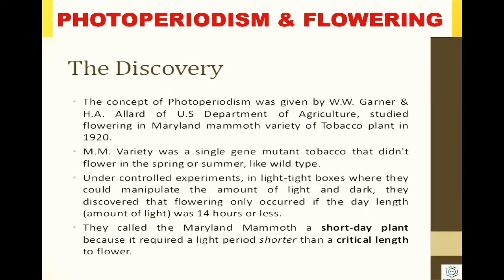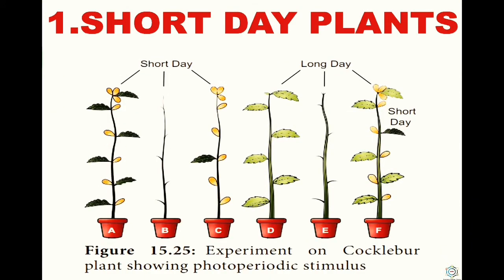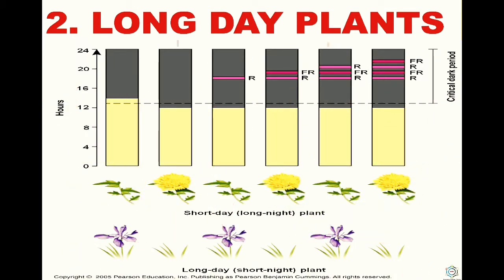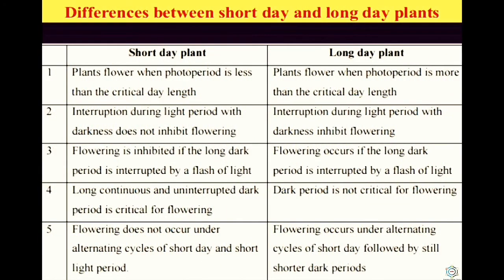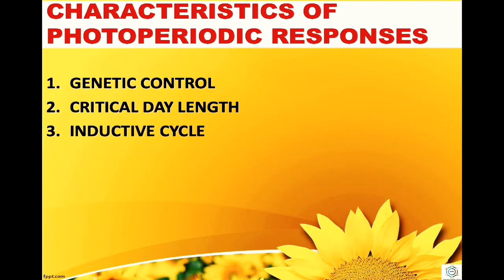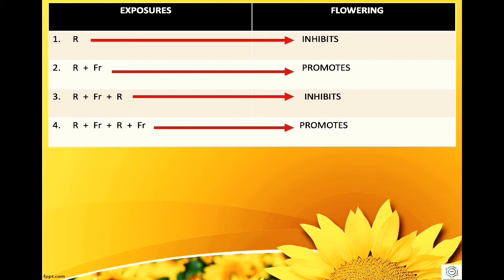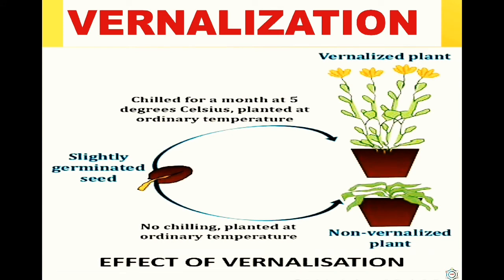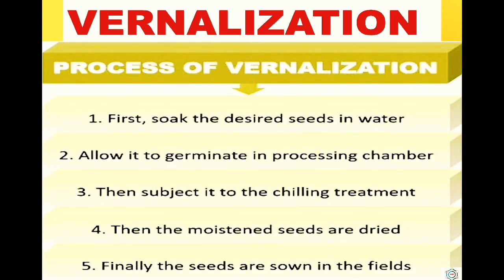PHOTOPERIODISM & VERNALIZATION (PART-6)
In this PLANT PHYSIOLOGY SERIES, today our topic is. PHOTOPERIODISM & VERNALIZATION.
This video is taken from CBSE class 11th, part 6th of chapter 16.
In this video we will focus on.
*PHOTOPERIODISM & FLOWERING
*CLASSIFICATION OF PHOTOPERIODIC RESPONSES
*DIFFERENCE BETWEEN SHORT DAY AND LONG DAY PLANT
*CHARACTERISTICS OF PHOTOPERIODIC RESPONSES